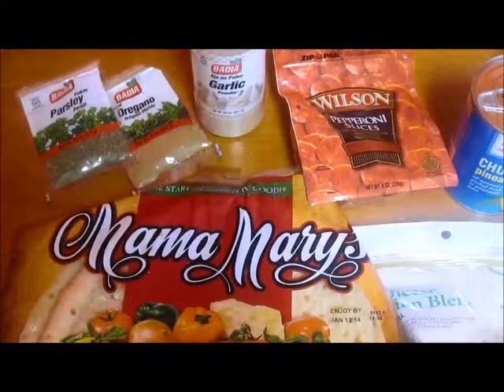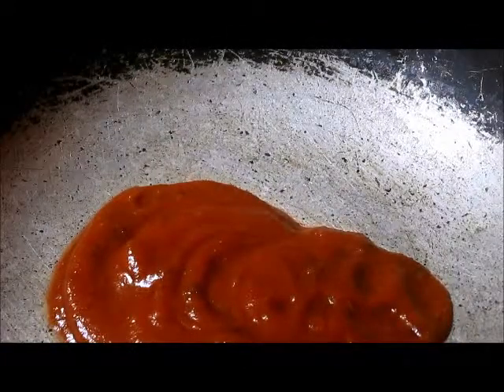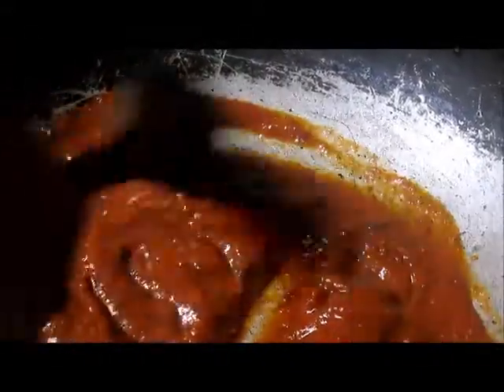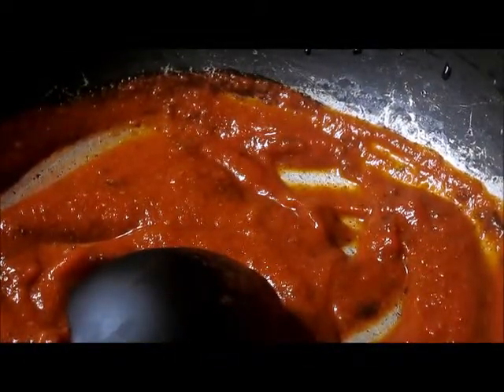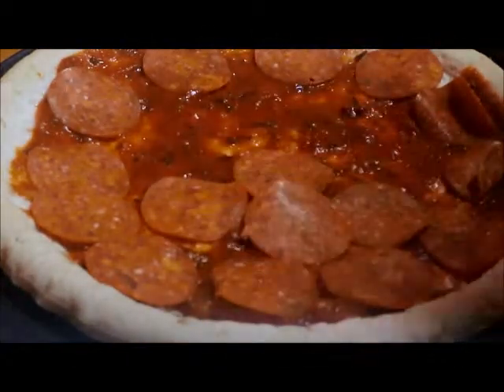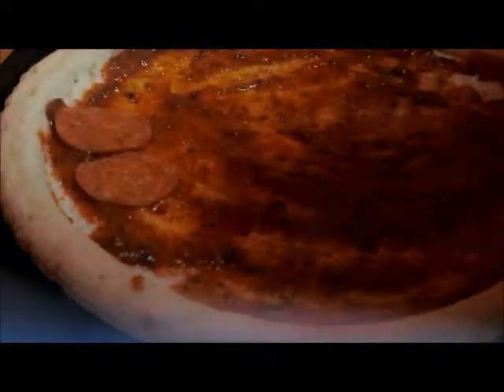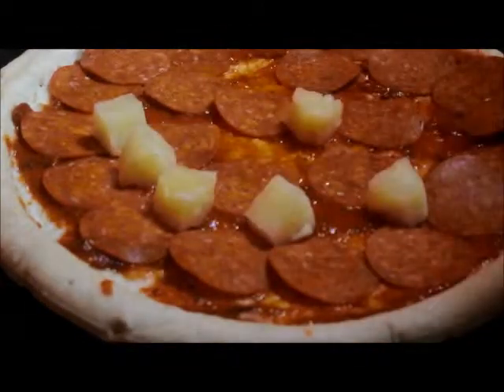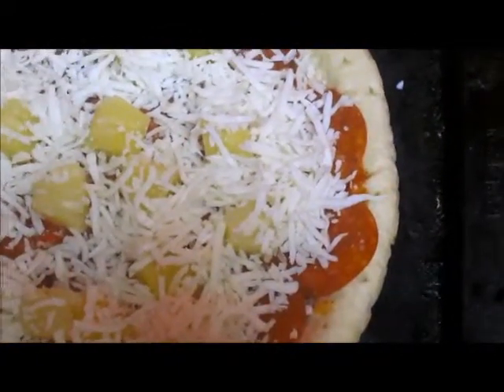Semi Homemade Pizza